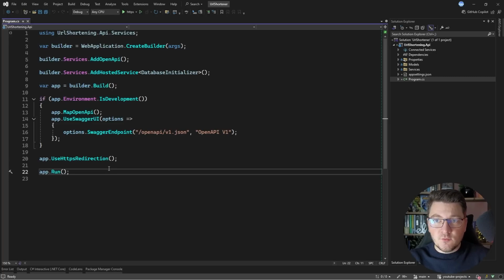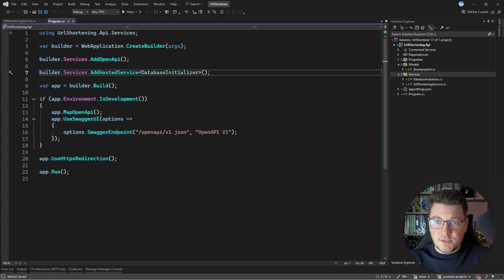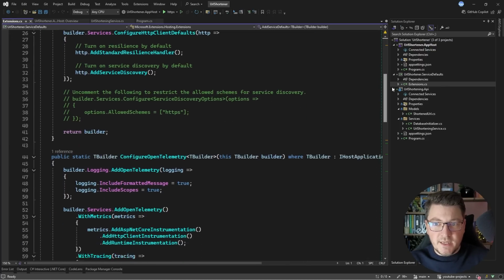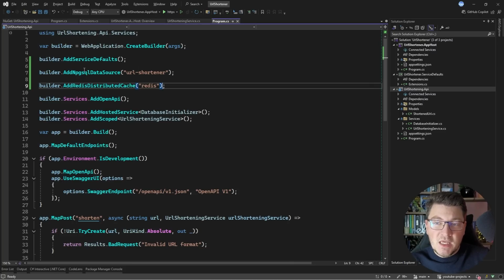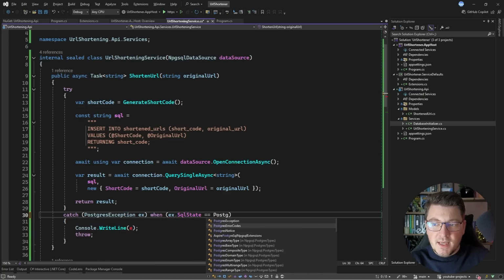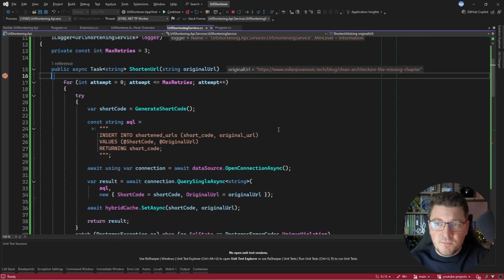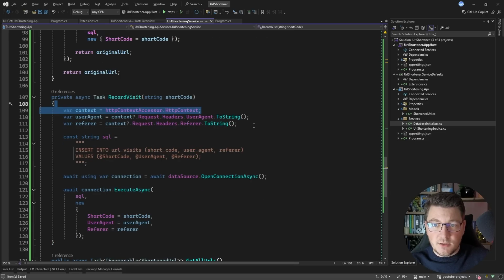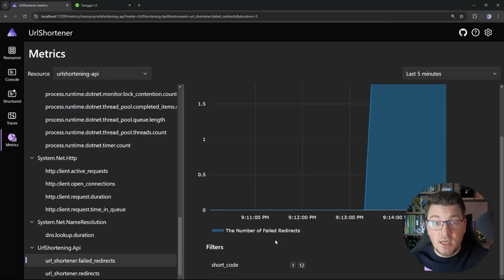Distributed Systems Made Easy: URL Shortener Architecture with .NET Aspire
Want to build complex distributed systems without the headache? In this video, we'll create a URL shortener from scratch using .NET Aspire, showing you how to properly set up PostgreSQL, Redis caching, and implement HybridCache for better performance. You'll learn how to wire everything together using Aspire's orchestration, plus we'll add proper observability with OpenTelemetry so you can actually see what's happening in your system. Perfect for developers who want to see how Aspire makes building production-ready distributed systems way easier than before.

.NET Aspire: A Game-Changer for Cloud-Native Development?

Chapters
0:00 What is a URL Shortener?
2:18 Building the URL Shortener API
6:38 Adding .NET Aspire orchestration
10:58 Implementing the shortening logic
19:10 Distributed tracing and metrics